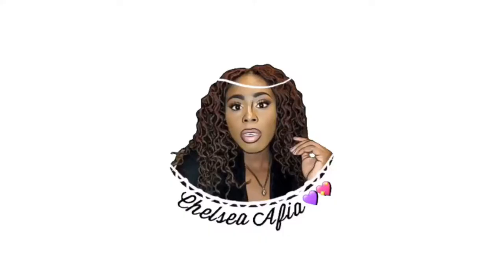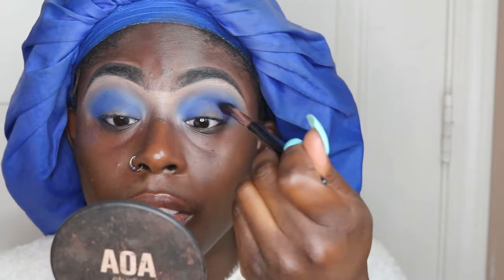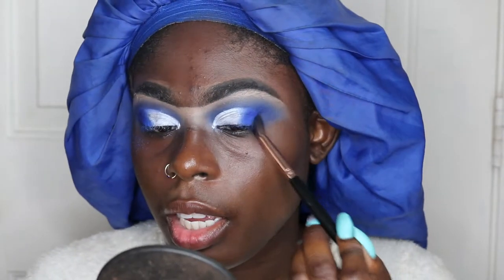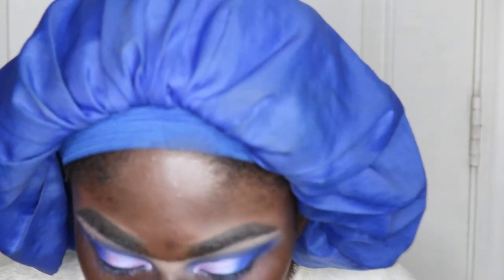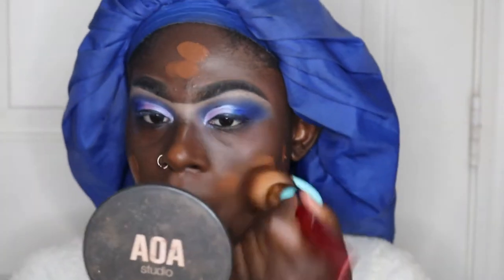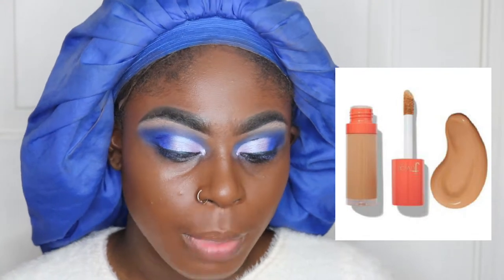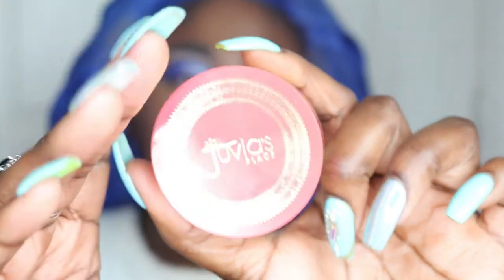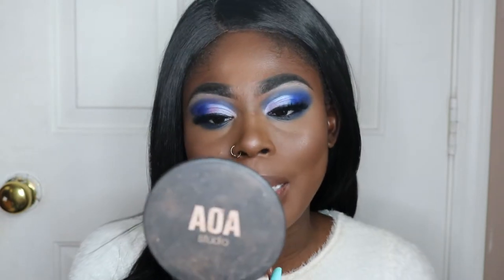THIS BE VOODOO!?!? Juvia's Place I AM MAGIC Collection | Chelsea Afia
Hey guys, you already know what type of day it is. It's your girl Chelsea Afia & in this week's video I'll be reviewing the I AM MAGIC Collection from Juvia's Place.

PRODUCTS USED:

EYES

Anastasia Beverly Hills Dipbrow Pomade (Granite)
Plouise Eyeshadow Base (04, 0)
Juvia's Place 'The Magic Mini' & 'Afrique' Eyeshadow Palette
lashes: Dodolashes 'D307' (use CODE: chelsea.afia for $$ off @ checkout)

FACE

Juvia's Place I AM MAGIC Velvet Matte Foundation (220 Darkar)
Juvia's Place I AM MAGIC Concealer (J10)
Juvia's Place I AM MAGIC Loose Setting Powder (Karlahari)

LIPS

L.A Colors Matte Liquid Lipcolor (Smashing)